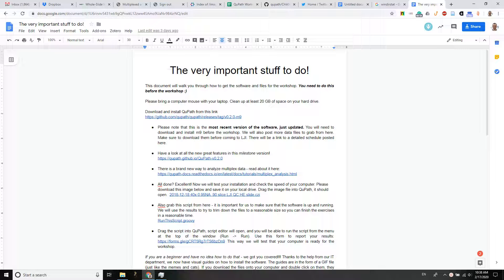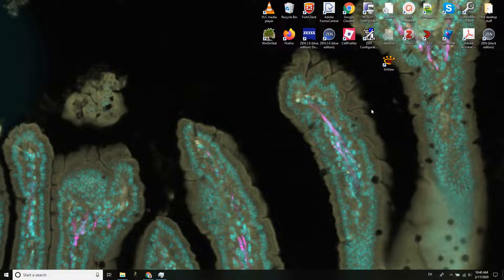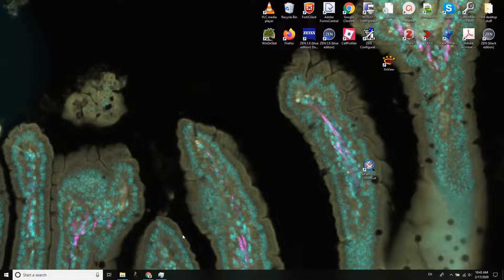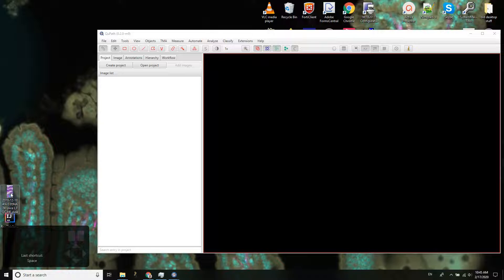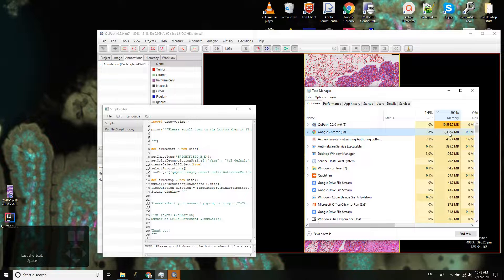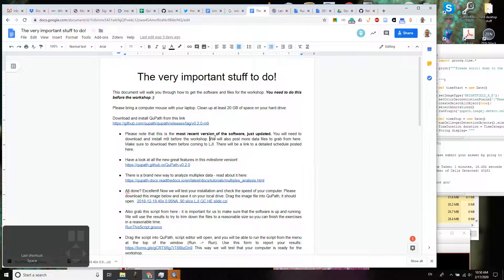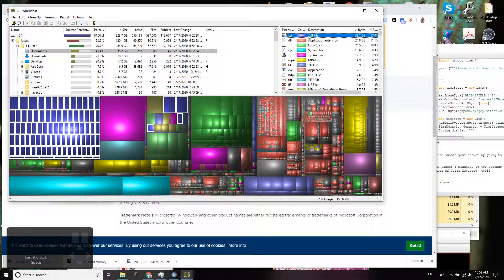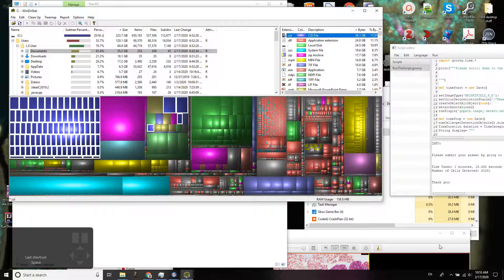QuPath Workshop 2020 - Win10 computer cleanup, QuPath m9 install, and testing.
This video details (in a rather lengthy way - sorry!) the process of setting up your Win10 laptop for the workshop that will be held at La Jolla Institute for Immunology.